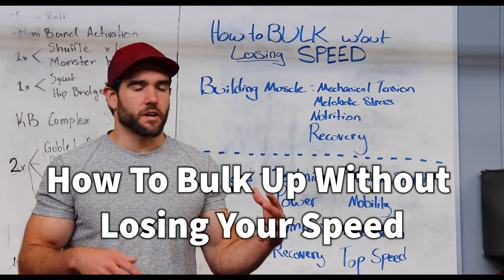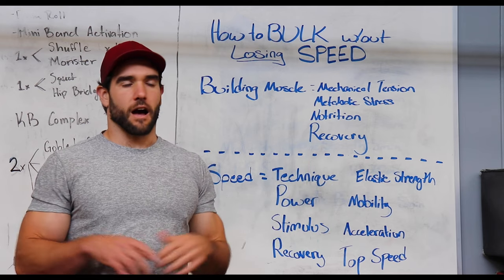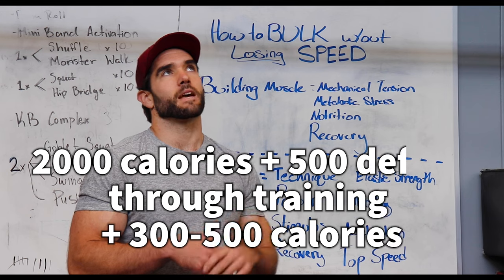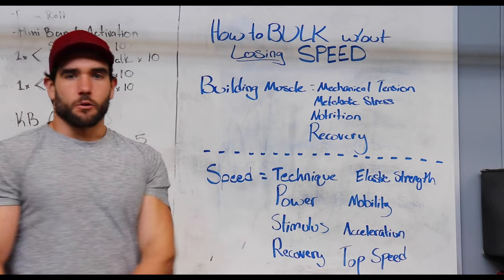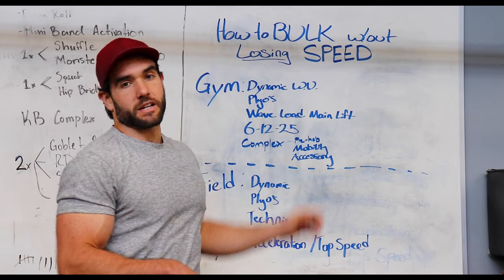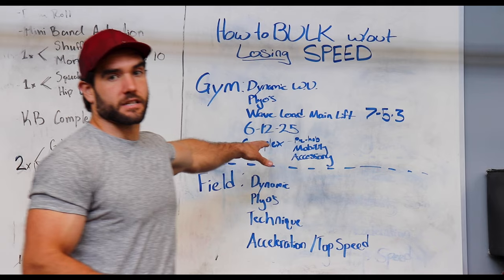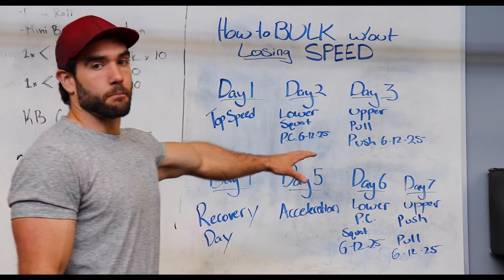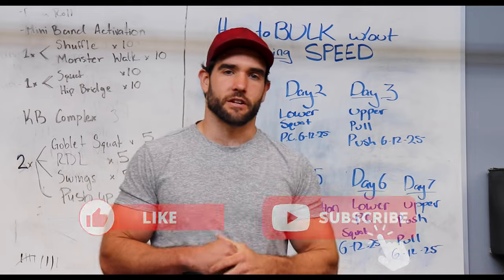How to BULK without losing speed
In this video you're going to learn step by step from the science of bulking and building muscle and what is required both training and nutritionally along with the best methods for building muscle and athleticism while maintaining or even improving speed and power. You are also going to learn how to set up your training split to get optimal results that Coach Nick uses with his members inside of the Peak Performance Program.

Amazon Favorites: